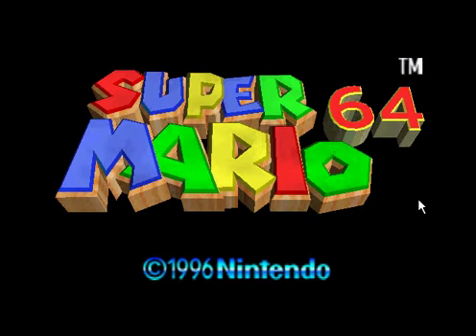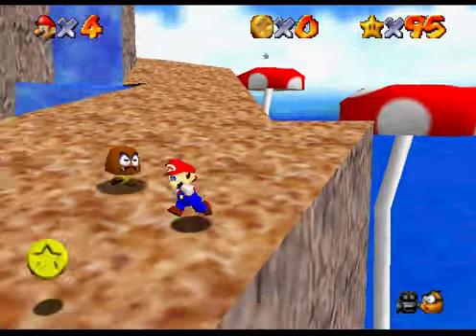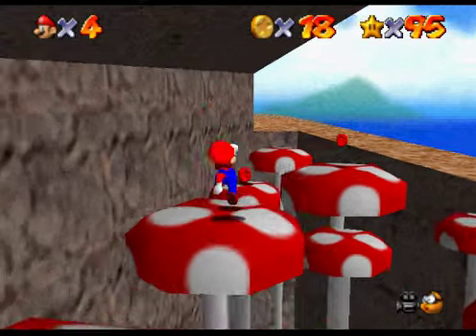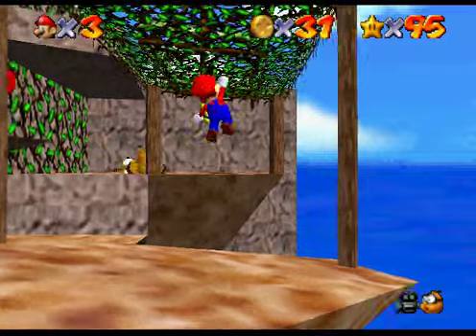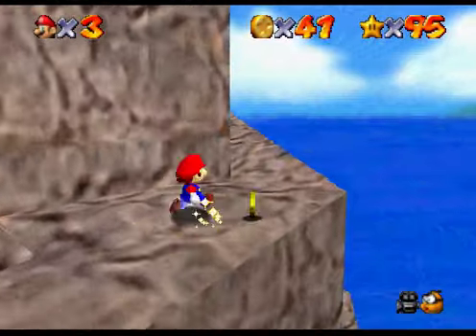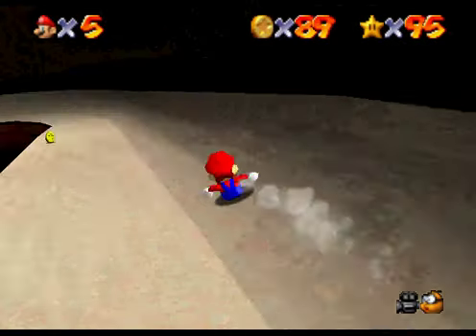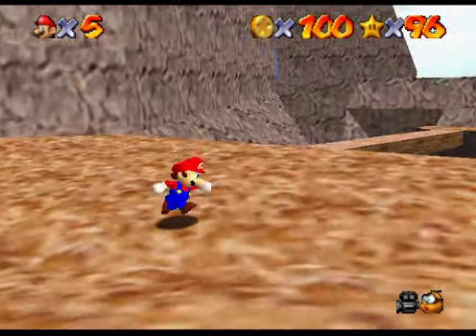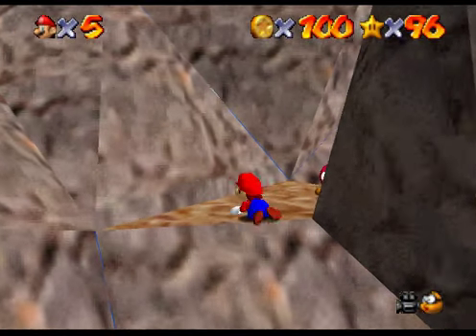Lets Play Super Mario 64! Mario's Spider Skills! (49)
100 Gold Coins Of The Tall, Tall Mountain!
Just want to give a quick thanks to Filimonas!  I watched his 100 coin video for this star!  heres a link to his channel!